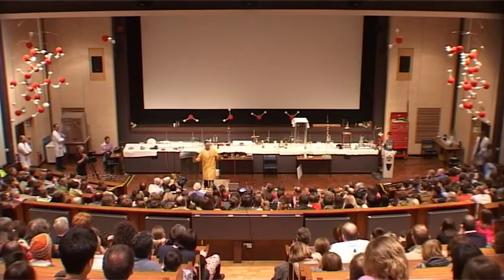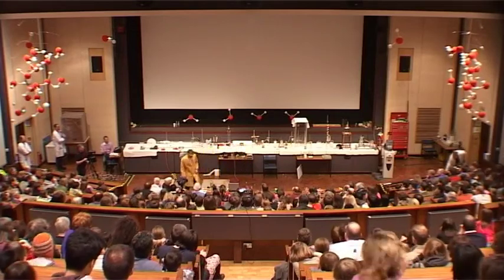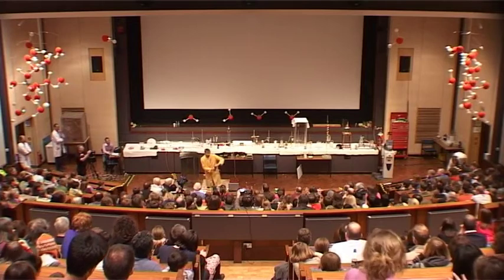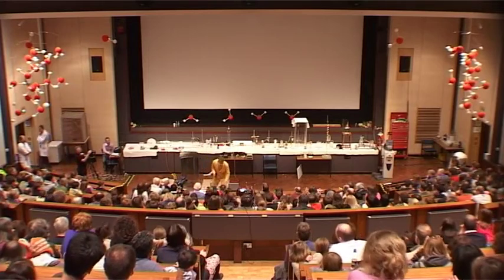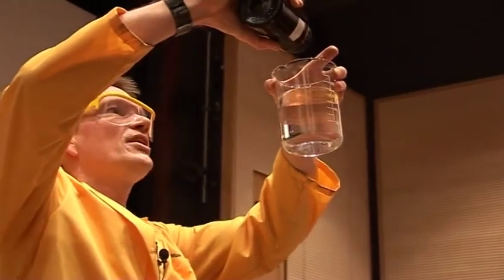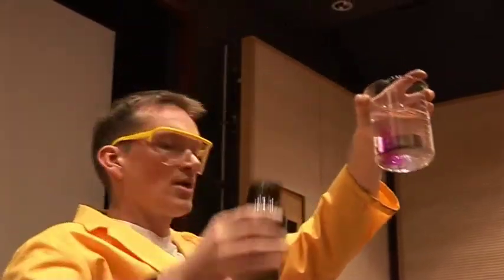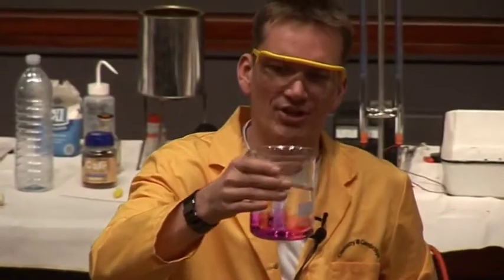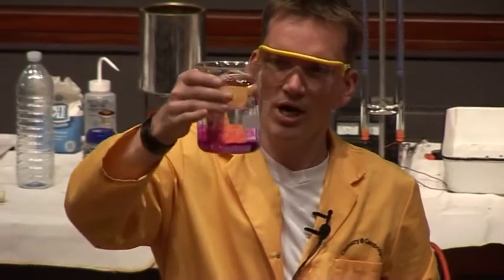Just Add Water 35 - Potassium Permanganate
Lots of things dissolve in water, including very brightly coloured potassium permanganate.